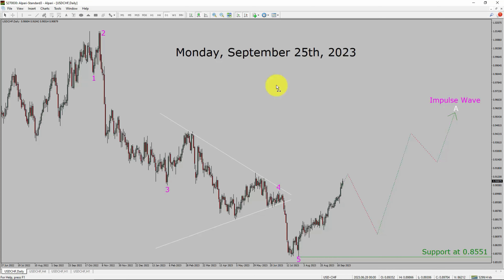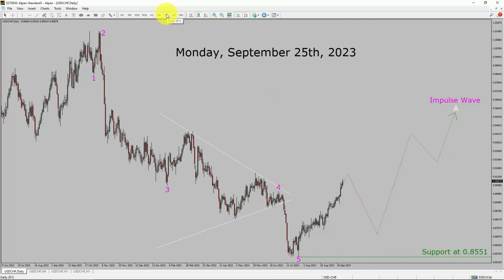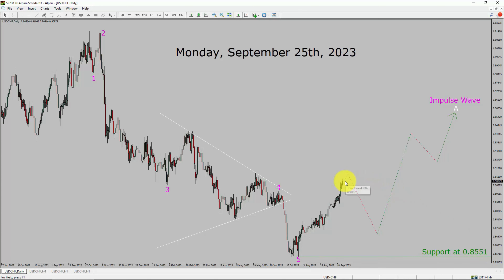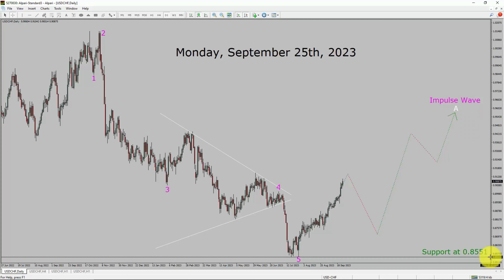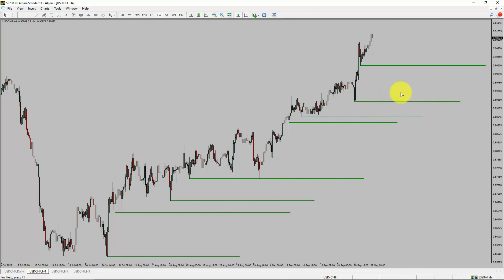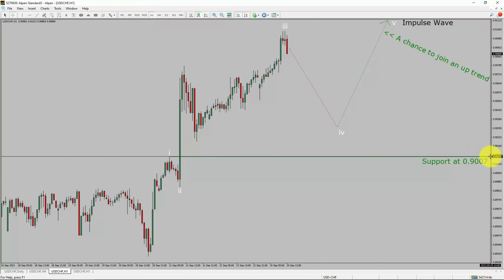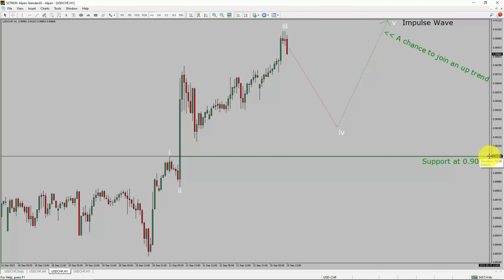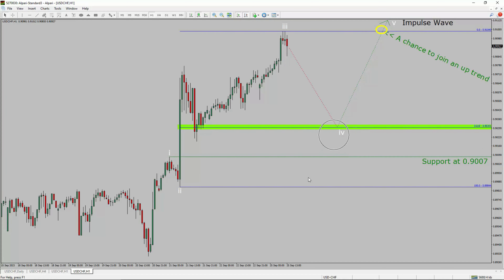USD CHF Elliott Wave Analysis | Forex Forecast | September 25, 2023 | USDCHF Analysis Today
USDCHF Forex Analysis Today is for Forex traders looking for Elliott wave Forex forecast. USD CHF Analysis Today is for day trading the Forex market. Elliott wave analysis is a handy tool to find out Forex market trend using Technical analysis. USDCHF Analysis Today help Forex traders to easily trade currency market. In this way Forex trader could use their own Forex trading strategies along with USDCHF Forecast. Many beginners Forex traders trade FX market with USD CHF Forecast to find trading opportunities. Watch USDCHF technical analysis today and make better trading decisions. Watch Today market analysis in USDCHF currency pair. Get USDCHF today analysis. On a daily basis the trend of USDCHF could change. With USD CHF Analysis Today Forex forecast a currency trader gets an idea about short term Forex Market trend.